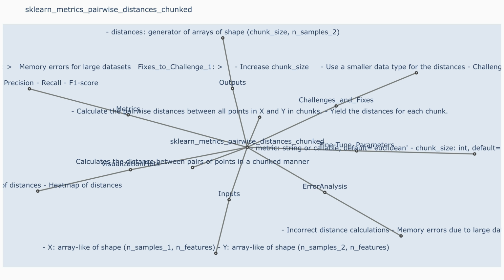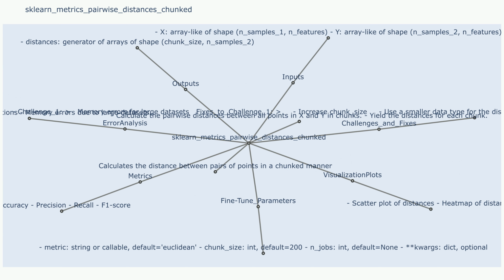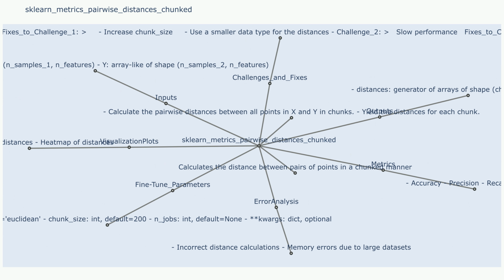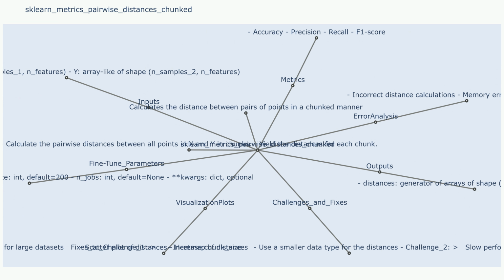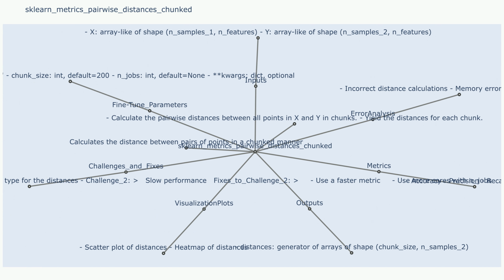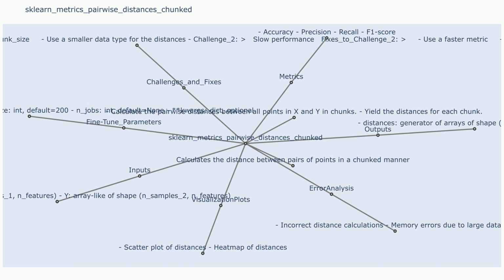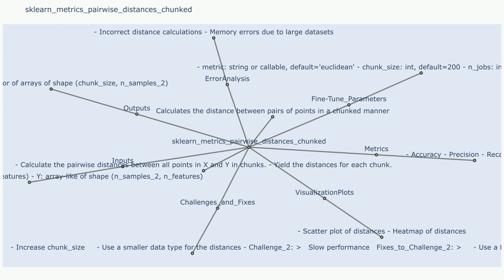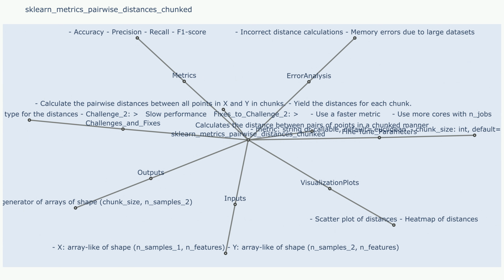169 171 sklearnmetricspairwisedistanceschunked Description